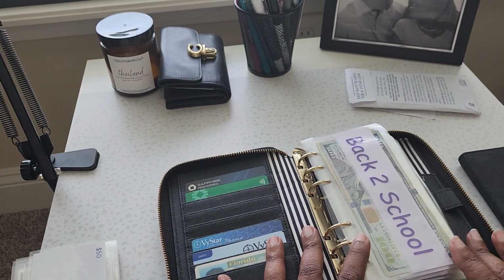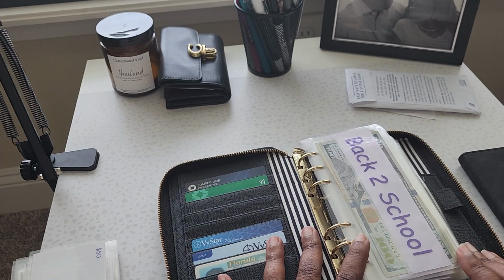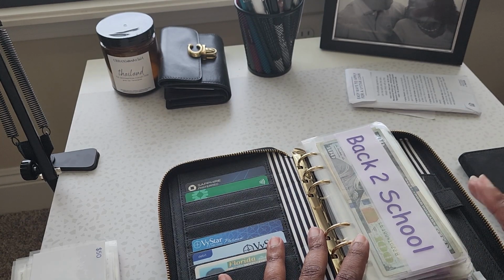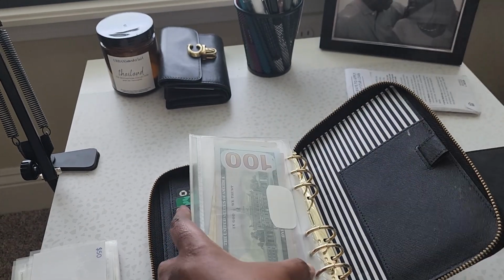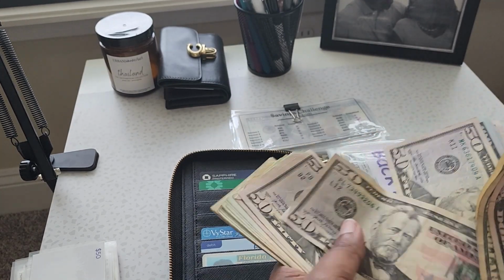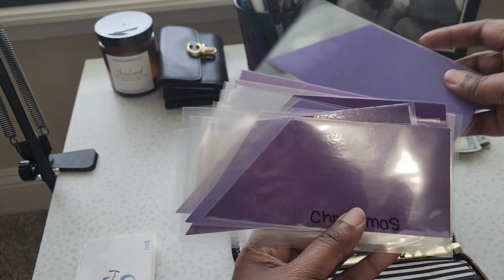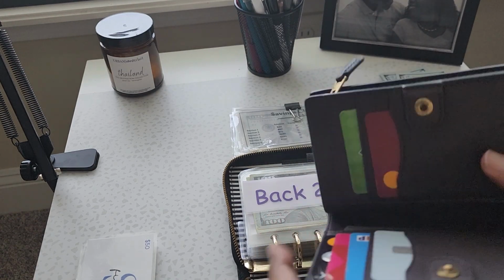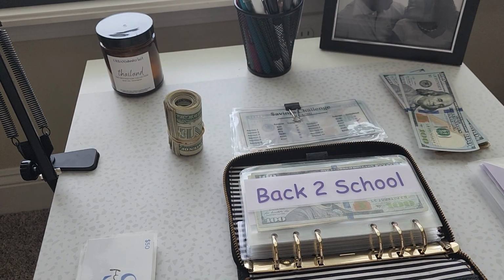Restarting My Debt Free Journey: Cash Envelope System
I am finally picking up where I left my finances in 2020. So much has changed but now is the time to get back on track and take control of my finances. I want to share my journey in hopes to inspire others and hold myself accountable. The second half of this video is corrupt (of course) but I will not let it stop me from getting started. Let me know what you think so far in the comments below. I am in no rush to buy a whole bunch of binders because it's not really needed. Just start where you are and expand as you grow.

Instagram: Instagram.com/OrganicSmilesbbc (Bath & Body Care)

Other Resources:
Rakuten- Use my link and start earning cash back now. If you are going to shop online, you may as well get cash back. I have gotten back over $700. Don't leave money on the table.

Come save money on Fetch with me! Sign up w/ code 5EURE & get 2,000 pts